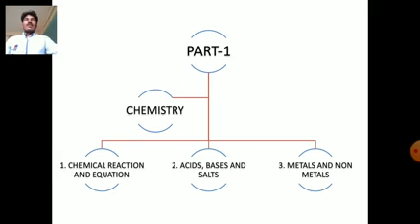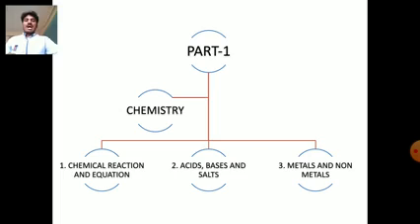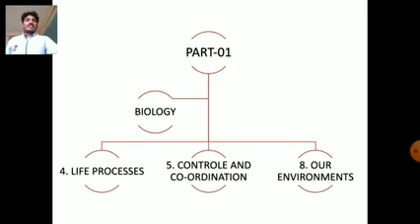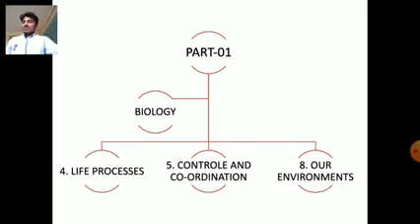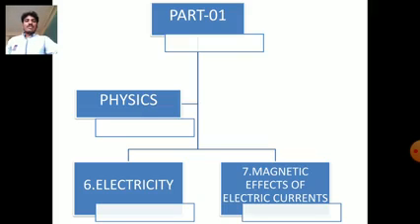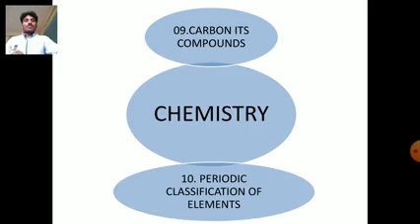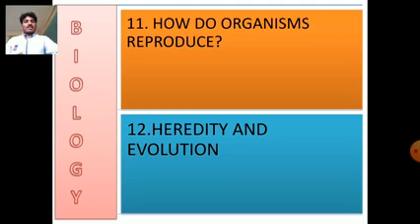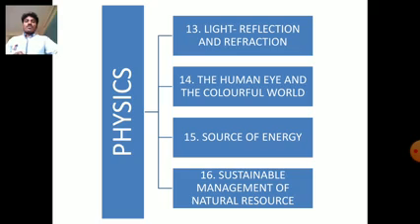Science Introduction class by Basavaraj R C/ NEW LITTLE FAIRIES SCHOOL